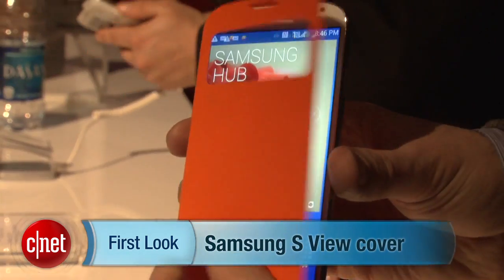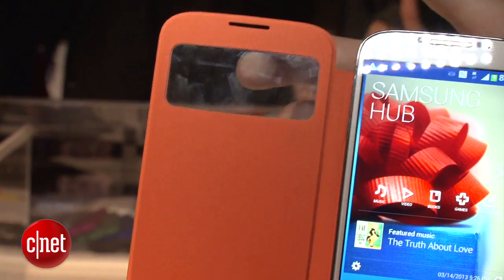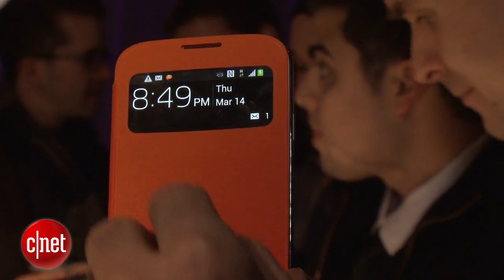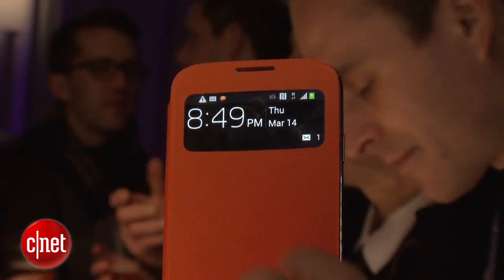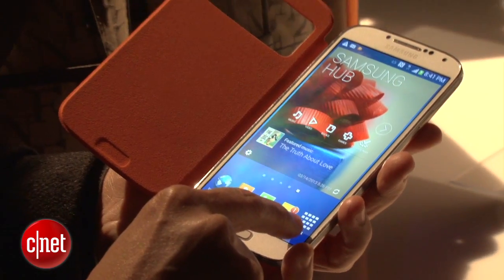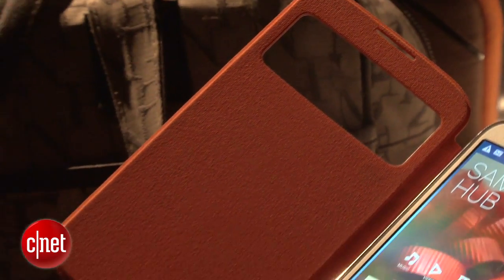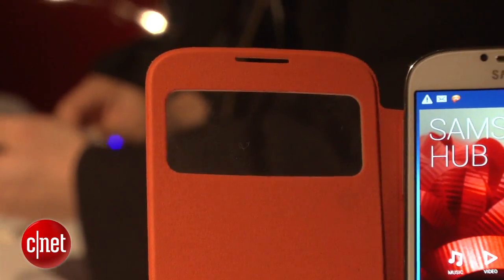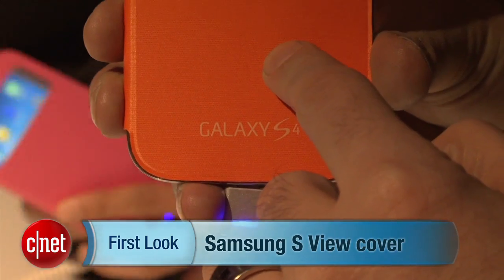Samsung's S View cover lets you peek at your Galaxy S4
The new S View Cover for the Galaxy S4 clips onto the top of the new phone, but offers a clever workaround by simply cutting a rectangular peephole into the cover material, giving you partial access to the screen.